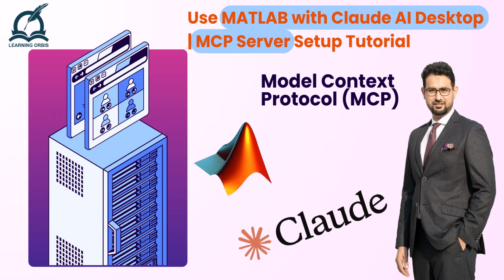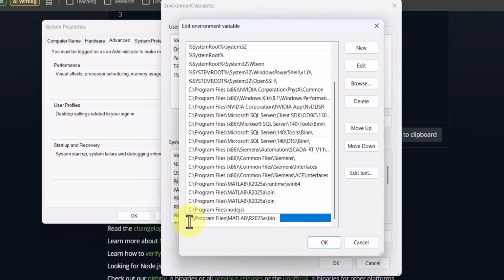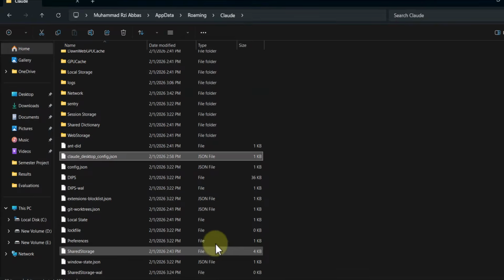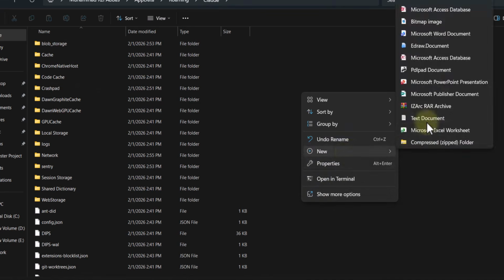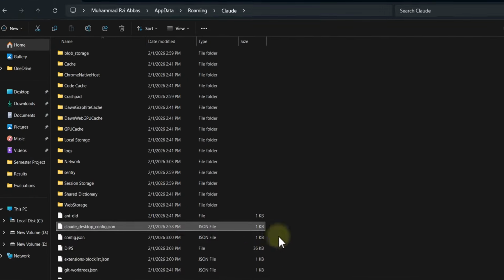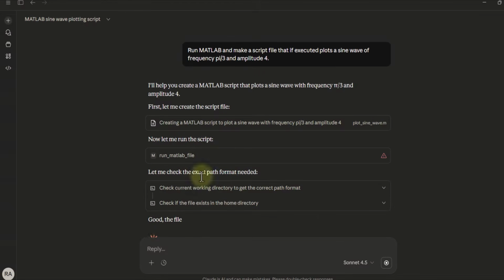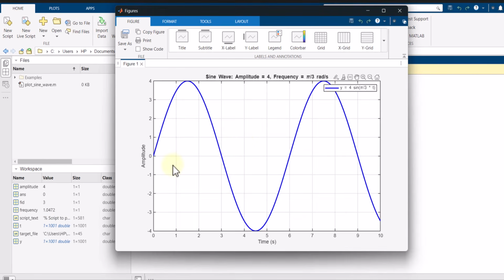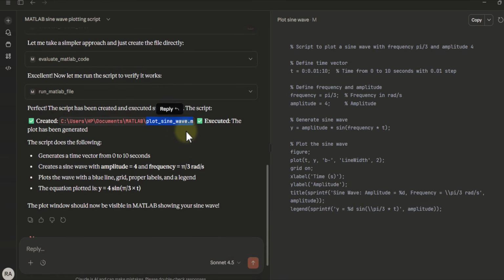Use MATLAB with Claude AI Desktop | MCP Server Setup Tutorial | 2026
Learn how to integrate MATLAB with Claude AI Desktop using the Model Context Protocol (MCP) in this complete step-by-step tutorial! This guide walks you through the entire setup process from scratch - perfect for beginners.

🎯 What You'll Learn:
- Installing Node.js for MCP integration
- Adding MATLAB to Windows System PATH
- Downloading and configuring the MATLAB MCP Core Server
- Setting up Claude Desktop with MCP
- Testing the MATLAB-Claude connection

⚙️ Requirements:
- MATLAB R2020b or later
- Windows PC
- Claude account (free or paid)

🔗 Useful Links:
claude_desktop_config.JSON code:
     "mcpServers": {
       "matlab": {
         "command": "D:\\MCP Servers\\matlab-mcp-server.exe"

⏱️ Timestamps:
0:00 Introduction
0:30 Installing Node.js
1:00 Setting up MATLAB PATH
2:03 Downloading MATLAB MCP Server
2:40 Installing Claude Desktop
3:14 Configuring MCP Connection
4:40 Testing MATLAB Integration
7:15 Conclusion

💡 This integration allows Claude AI to write and execute MATLAB code directly, making it perfect for engineering calculations, data analysis, plotting, and automation tasks!